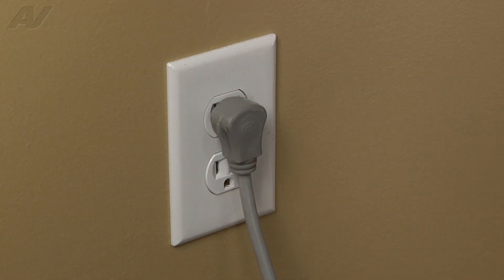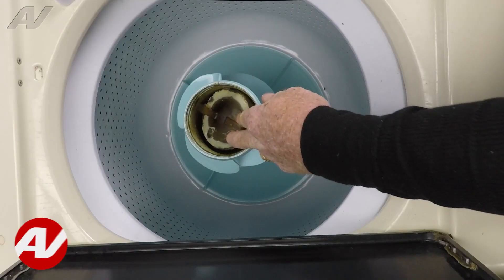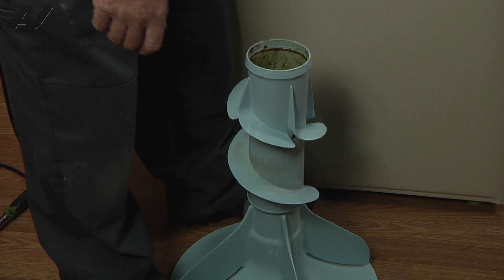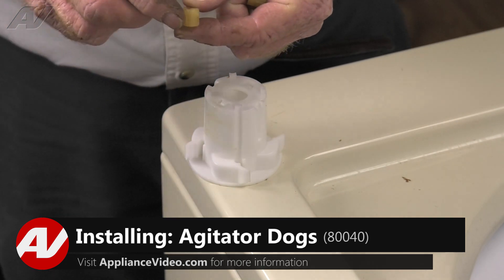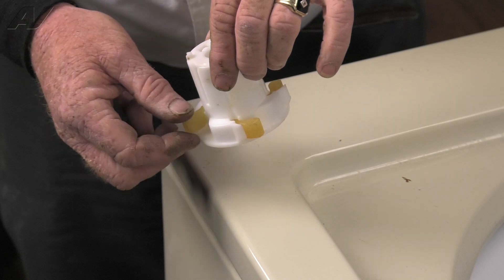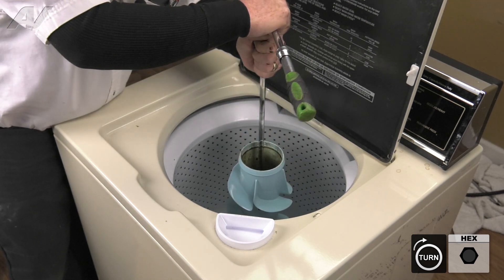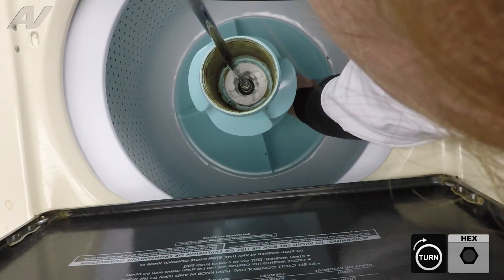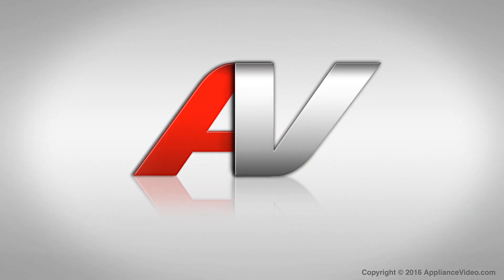KitchenAid Washer Repair - Not Properly Agitating - Agitator Dogs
This video shows you how to Repair a *KAWE660WAL3 KitchenAid Washer 80040 Agitator Dogs*
*Symptoms may include:* Not Properly Agitating

This *KitchenAid* repair could apply to multiple brands: such as Whirlpool, Amana, Maytag, Roper, KitchenAid, Jenn-Air, Kenmore, Magic Chef, Admiral, Norge, and Crosley